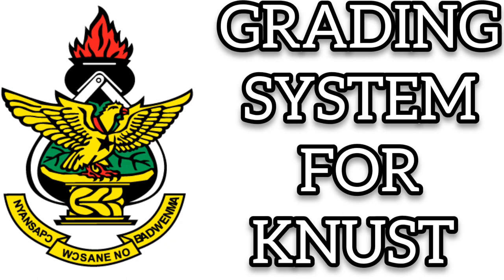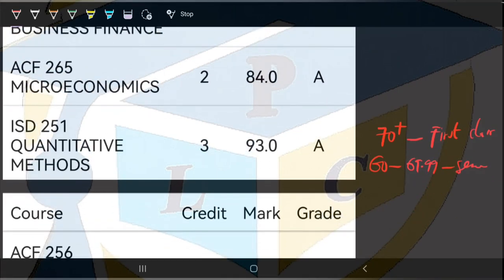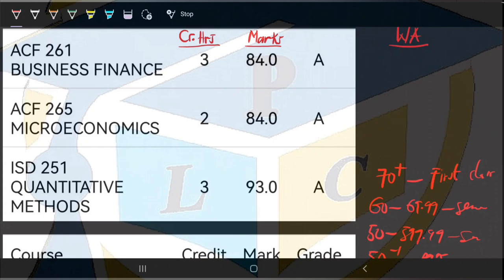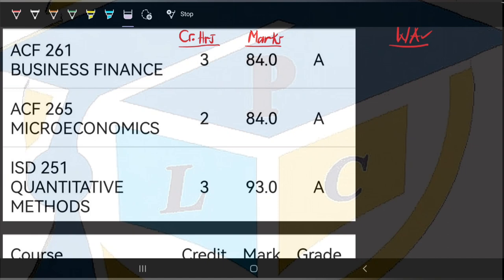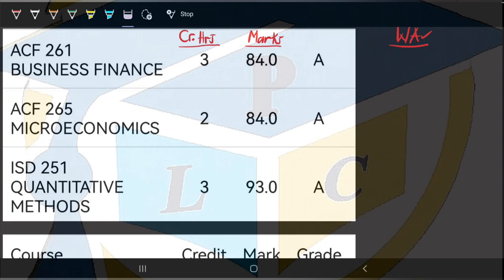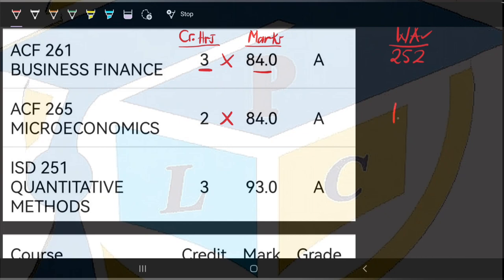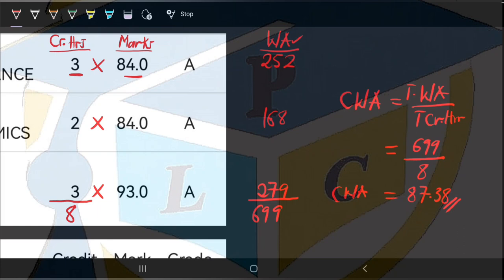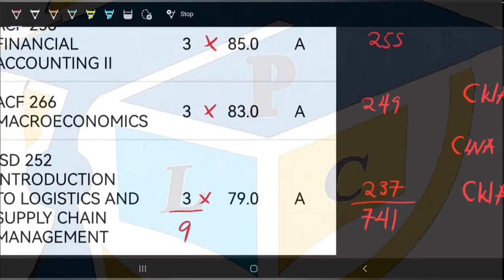How to Calculate students CWA in Kwame Nkrumah University of Science and Technology (KNUST)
How to Calculate the CWA of Kwame Nkrumah University of Science and Technology (KNUST).